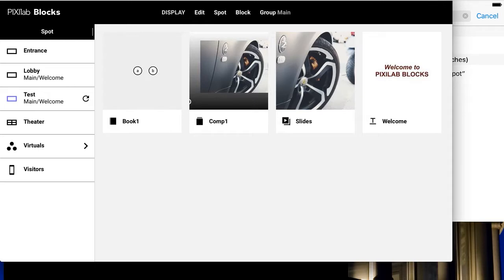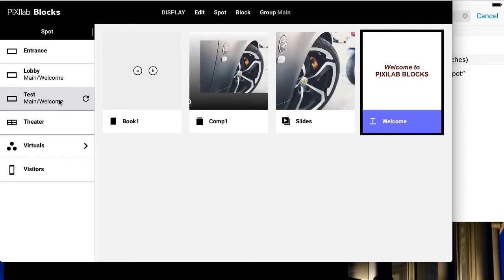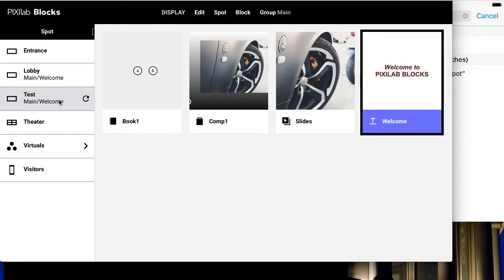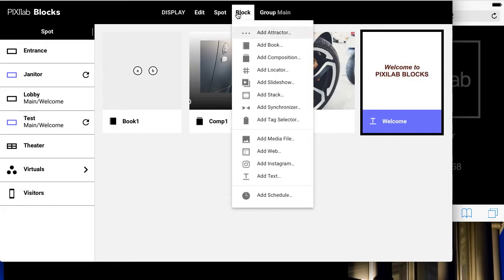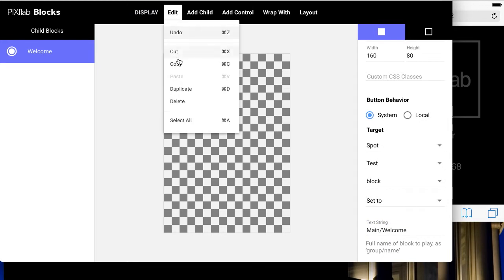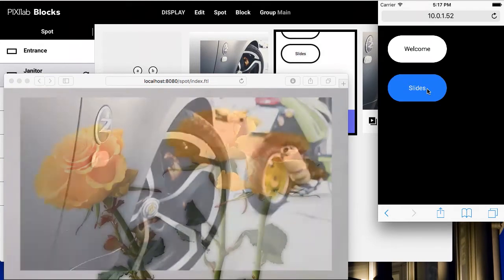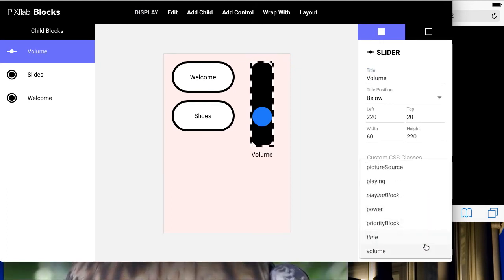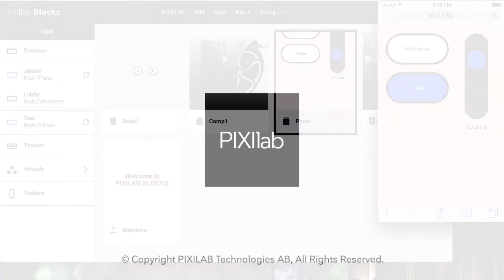PIXILAB Blocks: Mobile Control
Using a mobile phone to control a Blocks system. Learn more and read the full documentation